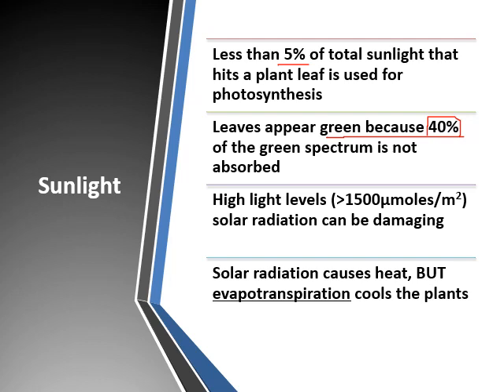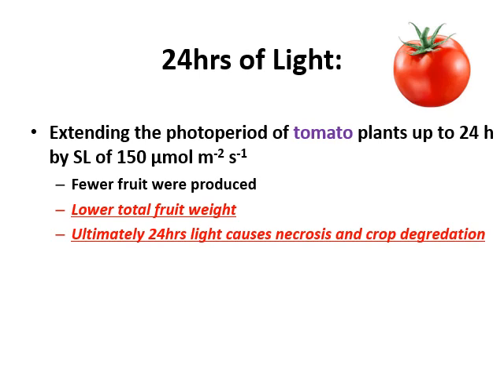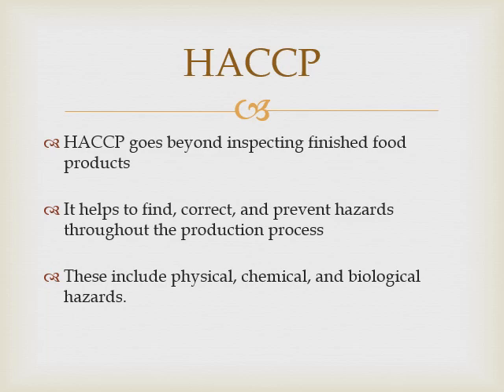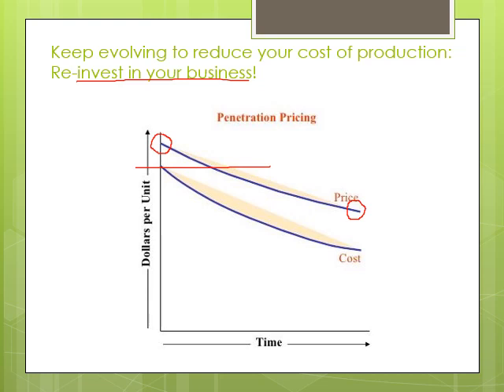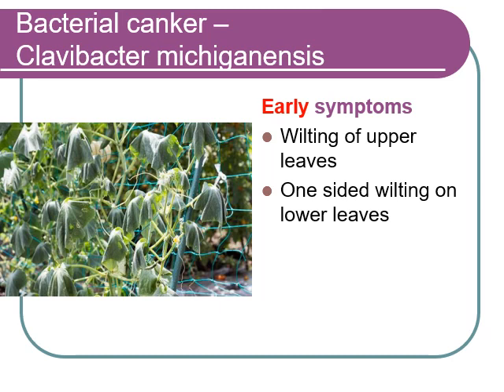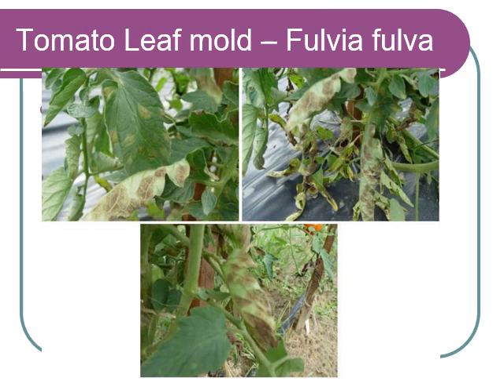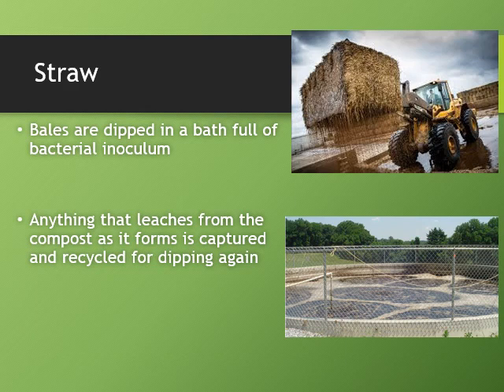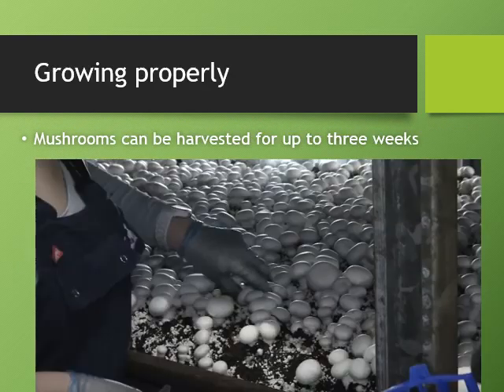GH Veg Production exam review